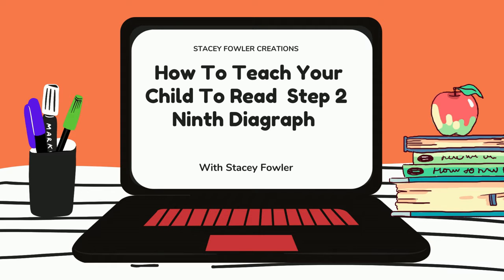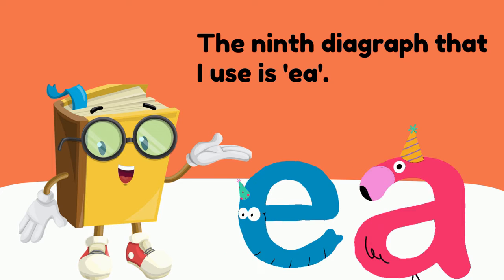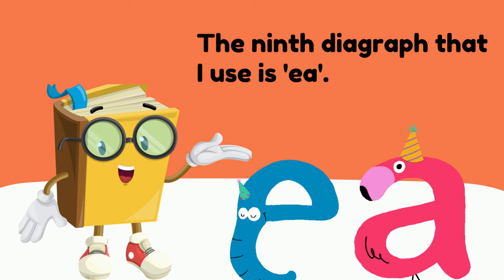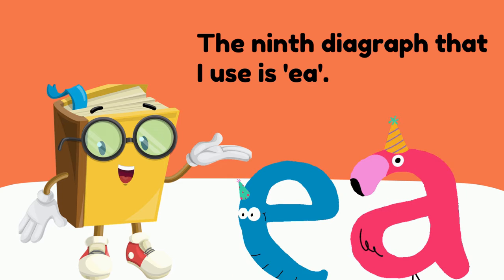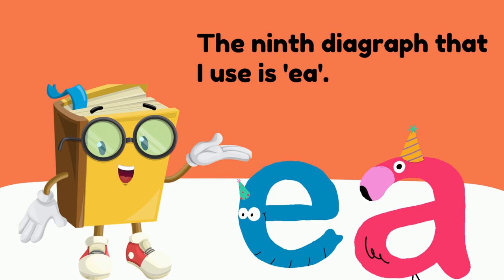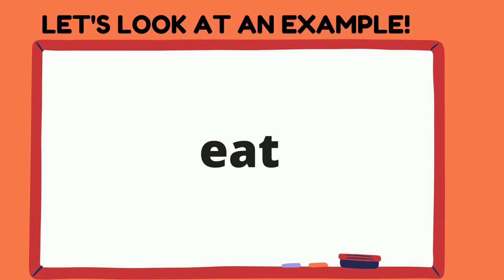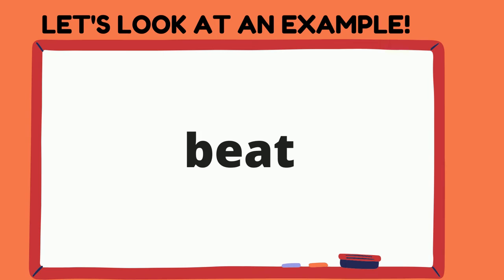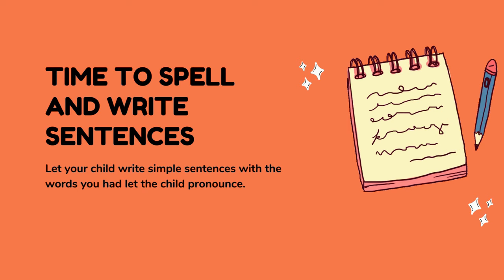How To Teach Your Child To Read - Step 2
You can teach your child to read quickly by using my tutorials. I have successfully used these steps to get children to read within 3 - 4 months at different age groups. My students grammar and spellings also improved. I have decided to share my steps with other teachers and parents who want to teach children how to read quickly. Weekly videos will be released with different tutorials.

***Words I used with *ea*
eat
tea
peas
read
beat
bean
beam
mean
lead
leak
meat
weak
seat
speak
peak
heat
reason

***Sentences that I use with *ea*
I feel weak.
Let her speak.
He likes to eat meat.
Look on the seat.
We can read.
Do not be mean.